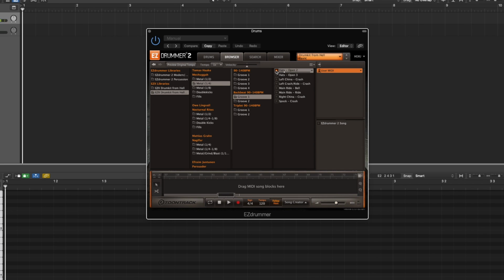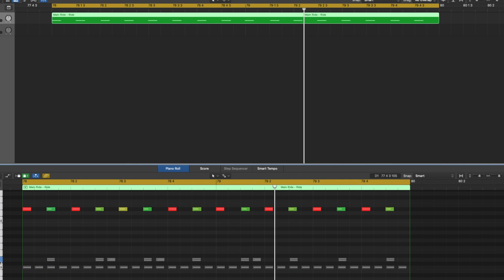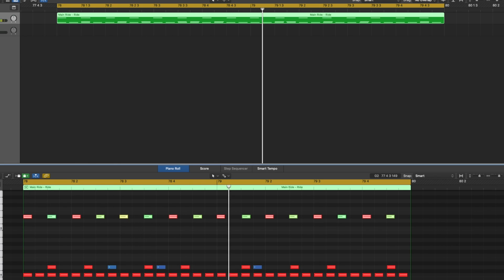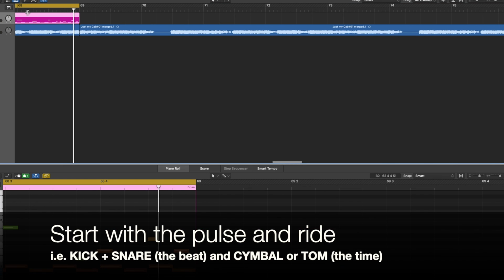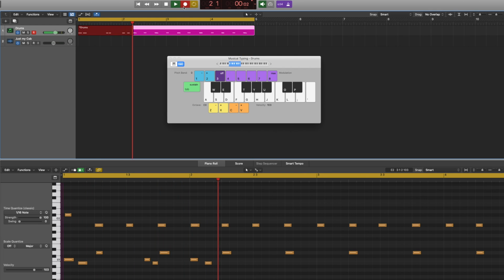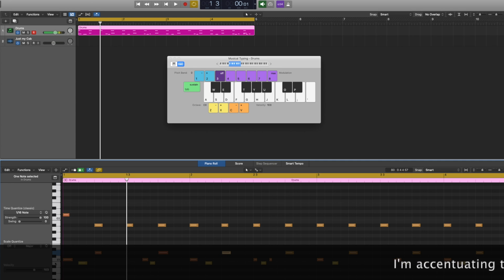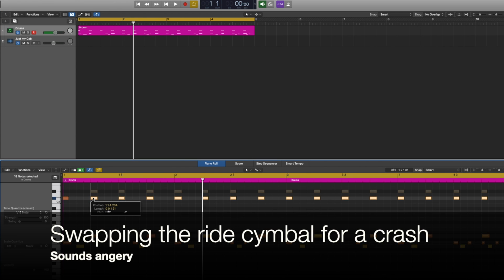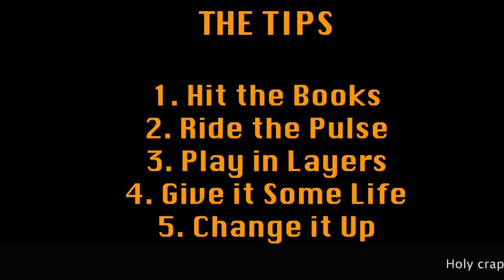5 Metal Drum Programming Tips for Beginners!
I made the mistake of mentioning in a Facebook group that I was a drummer as well as a guitar/bassist. Then everyone wanted help on writing drums. So I made a video. Comments appreciated, it's my first instructional type thing.

This is not intended to be:
An exhaustive look at drum theory and knowledge
A lesson on getting drum sounds or mixing
How to use a drum programming
For experienced drum programmers

This video IS intended for:
Folks who want to stop using loops and start creating their own grooves
Beginners to drum programming in general.

0:00 - Intro & Tip 1: Hit the Books
1:12 - Tip 2: Ride the Pulse
3:39 - Tip 3: Play in Layers
5:21 - Tip 4: Give it Some Life
6:22 - Tip 5: Change it Up!

Resources
- Mario Duplantier, "Toxic Garbage Island" Drum Cam

- Jay Weinberg, "Unsainted" Drum Cam

- Jon Rice, "Ov Fire and the Void" Drum Cam